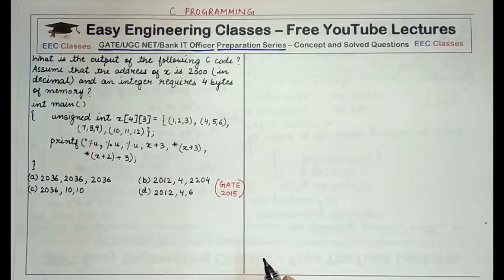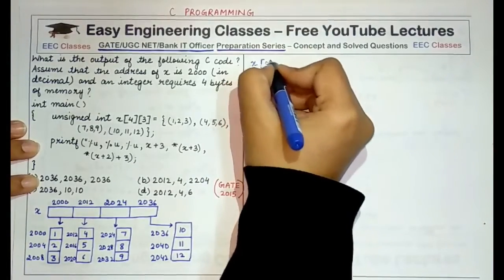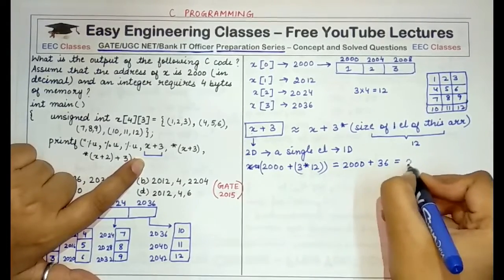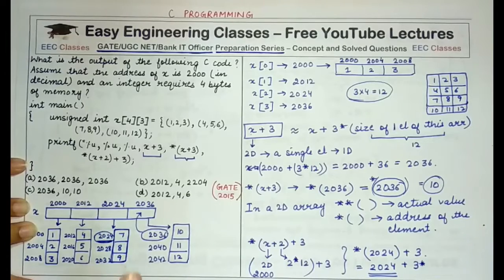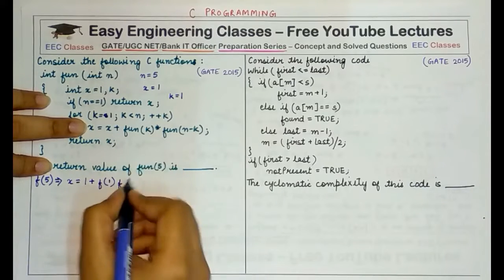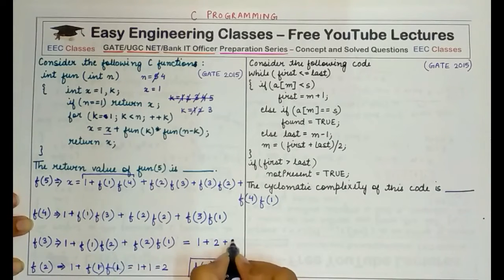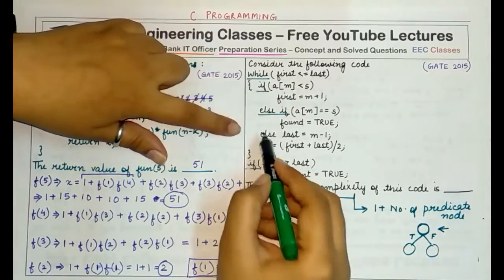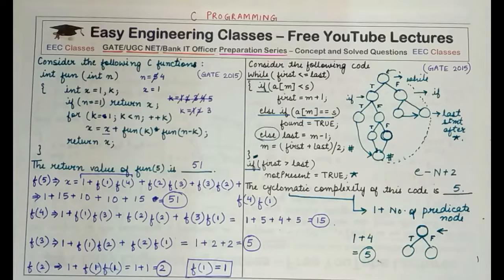P5: C Programming Practice Questions | Output Based C Programming Problems | GATE NET PSU EXAM